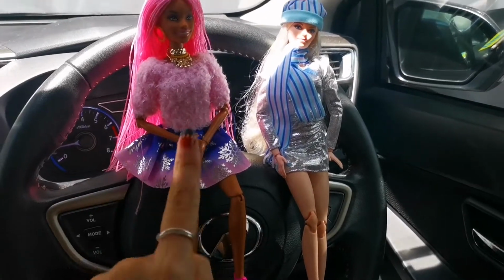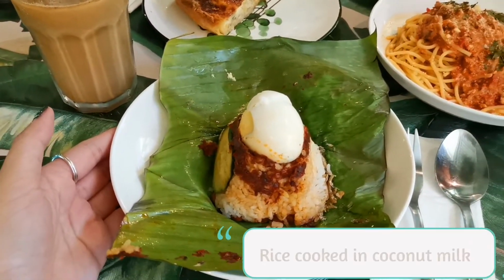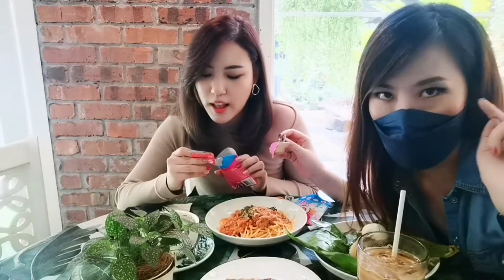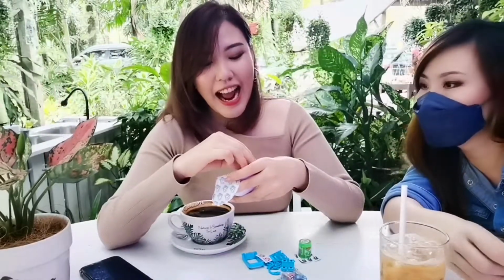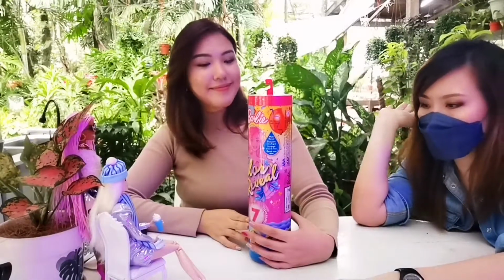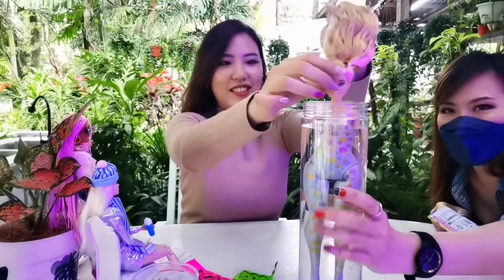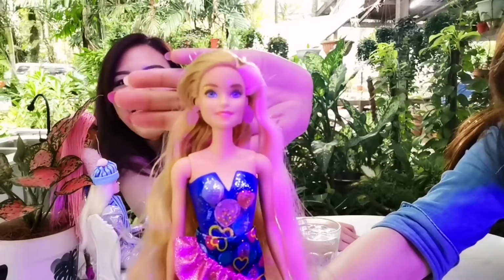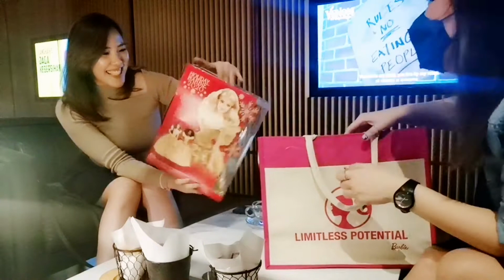Birthday Surprise wt. Barbie Extra #10, Barbie Looks #6, Barbie Color Reveal, Toy Mini Brands & more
Let's celebrate my friend's birthday with a twist! We have some surprises to open, and of course, all items opened are for her ❤️

We had our little celebration with Barbie Extra Doll #10 and Barbie Looks Doll #6 at Foliage Cafe and Aurum Theatre in Gardens Mall. To our surprise, people were intrigue with our fun doll and toys surprise setup.

Please excuse the lighting and the audio as there were people around us.

I hope you enjoy watching this video. It was super fun and we had an awesome outing.